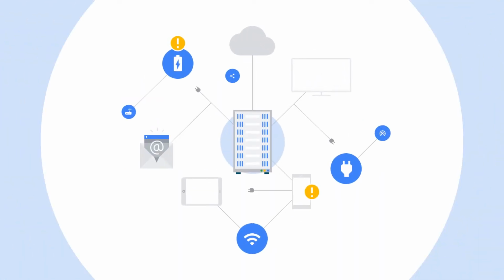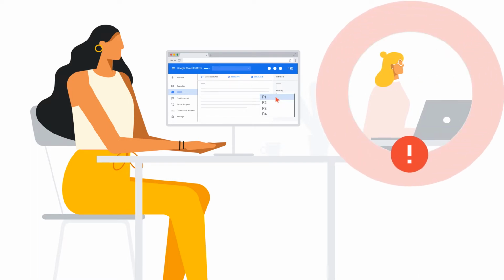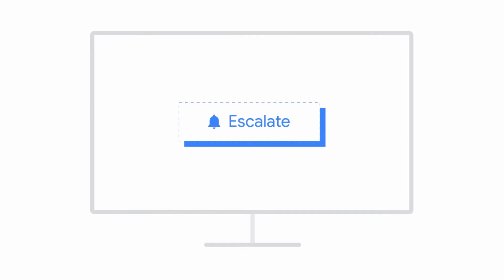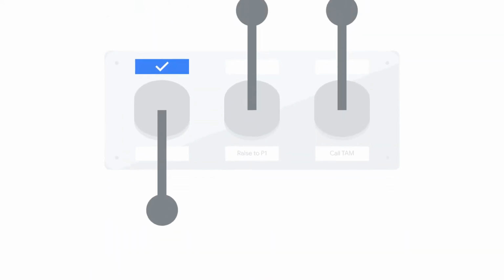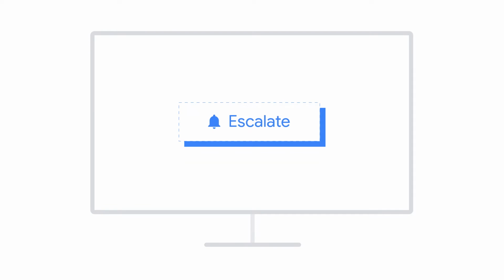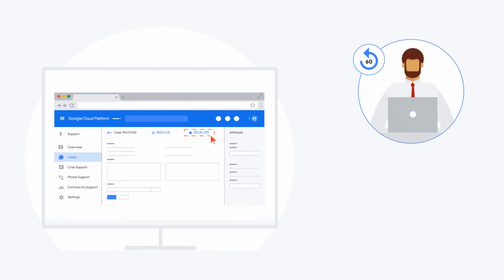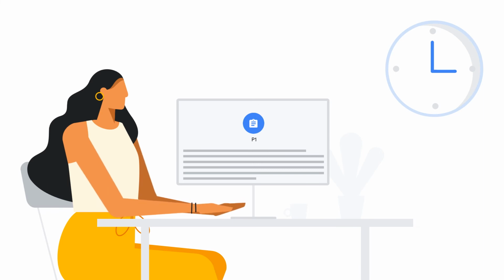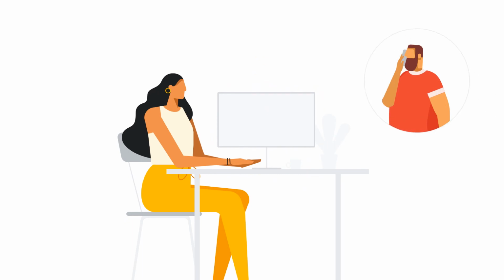When Should You Escalate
To enable customer on best engage with GCP Support, GCP support provides guidance on evaluating circumstances and how to make the most optimal actions, specifically on determining priority versus escalating a case, in order to resolve their problem more effectively. All escalations will be analyzed and followed up in order to drive improvements in the long run.

P2 cases do not follow the sun by default. Thus, it will not be automatically assigned to next region support. Customer can request P2 case to follow the sun by contacting the engineer working on the case during the owner's local business hours. For more details, please reference our official public document